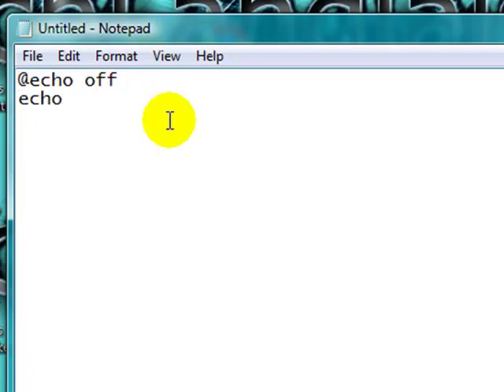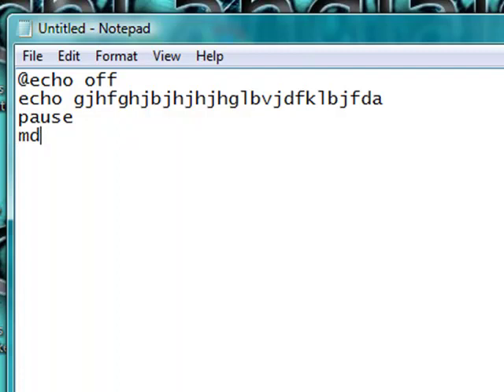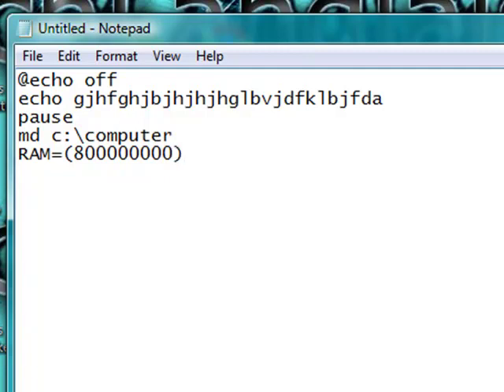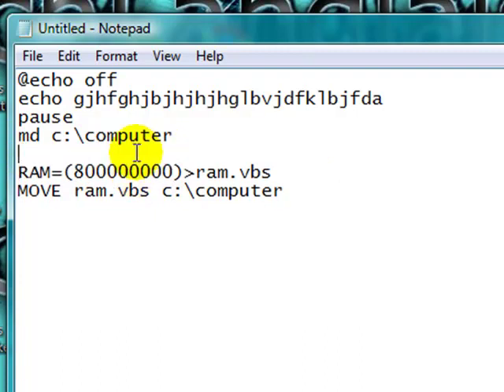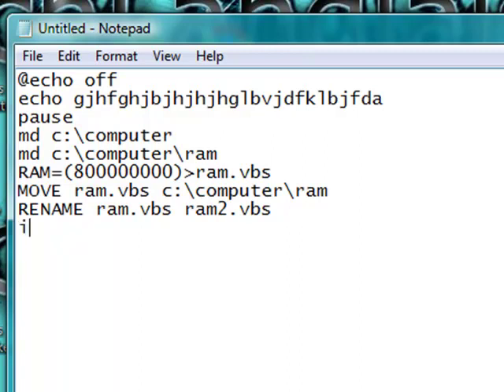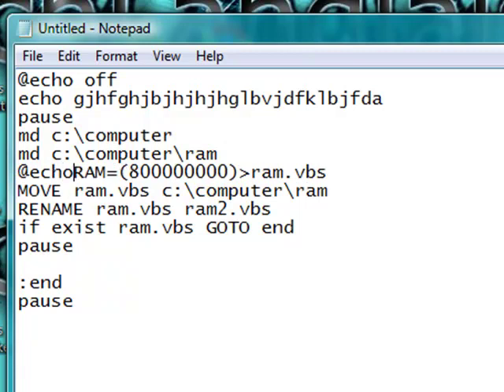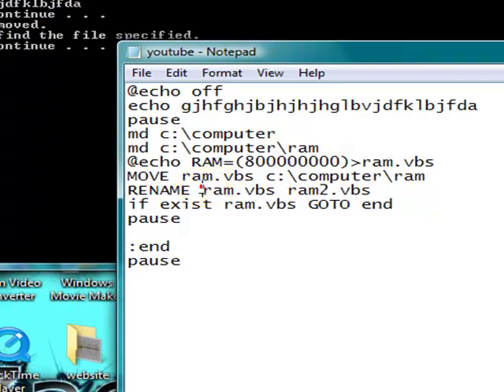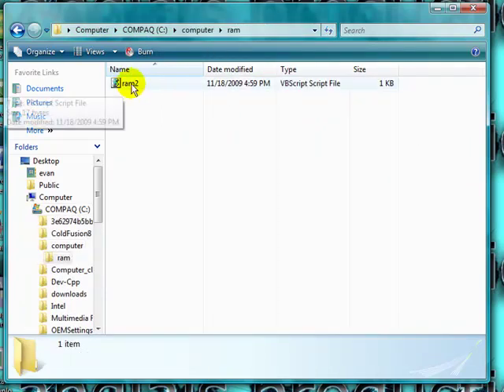HOW TO MAKE A PROGRAM/SOFTWARE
This is only the begging of my tut.
please send personal messages asking me questions and/or how to do something.